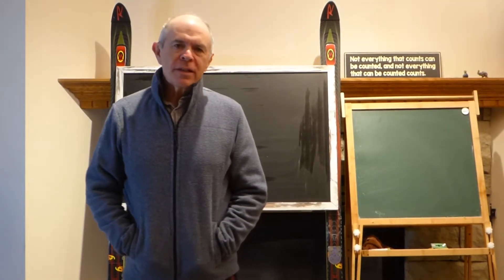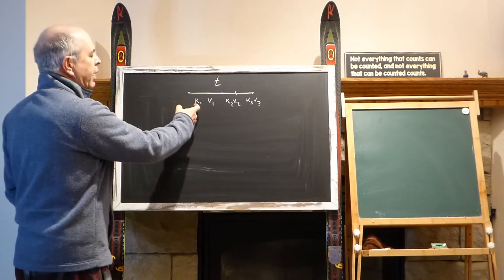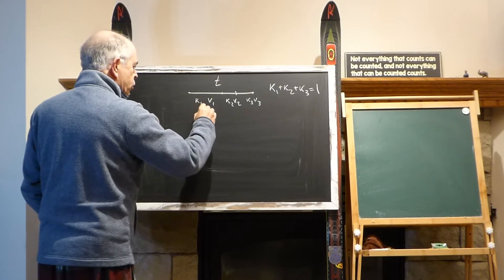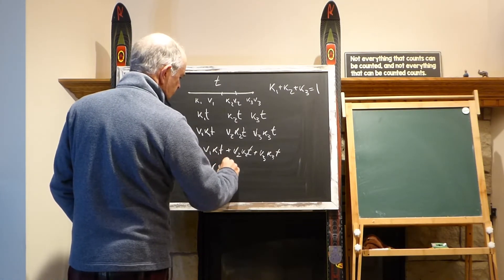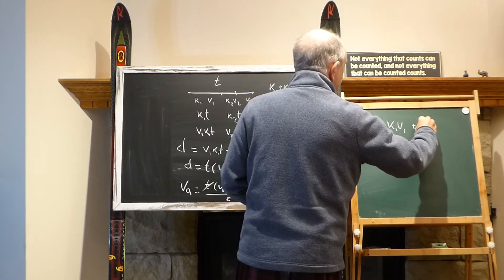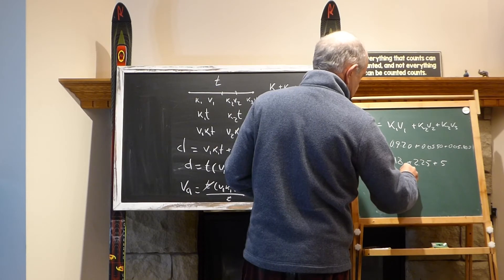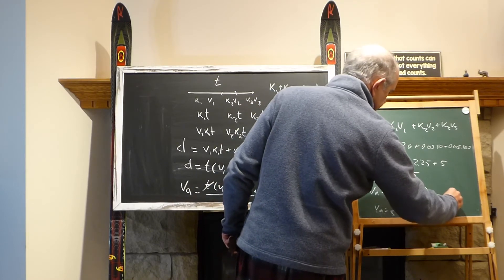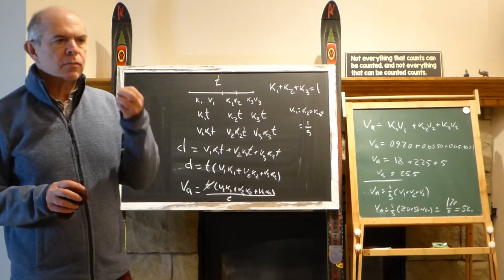9. Mechanics, Kinematics. Average speed, weighted averages. 220009 Physics tutor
Problem: Average speed, weighted averages.
Playlist: Mechanics.Kinematics. Problem: 9. SIN: 220009.

In the description of this guide refer to the list of all Playlists and to the order we recommend you view those.
This is important because we generally solve the problems in a particular order, building on the previous clips, knowledge, skills, techniques.

Physics tutor solving problem, one at a time.
Learn by example how to solve physics problems.
One video - single problem, solved in details in front of your eyes, old style, on a chalk board.
for more.

Custom tutoring available as well. Ask about details.